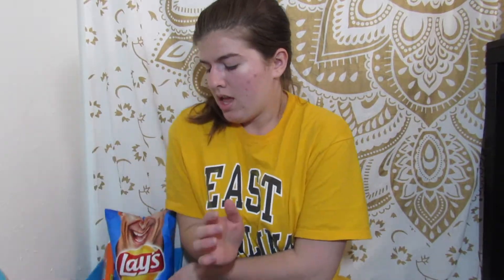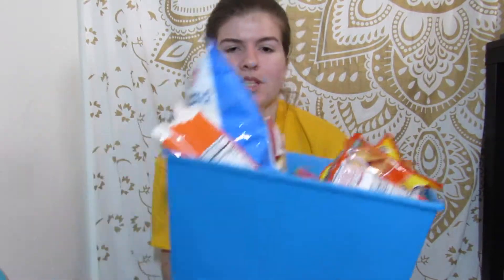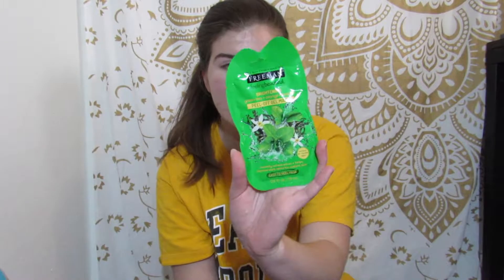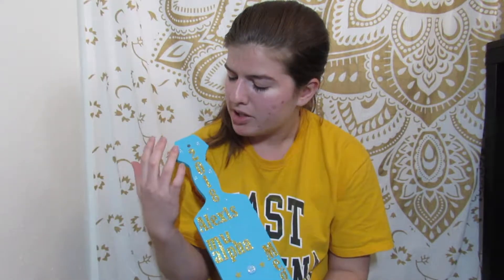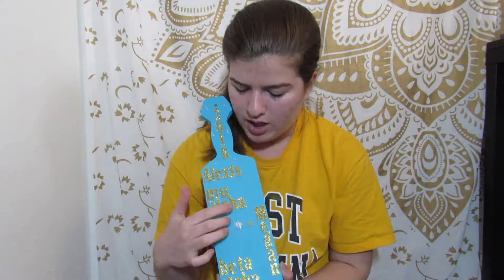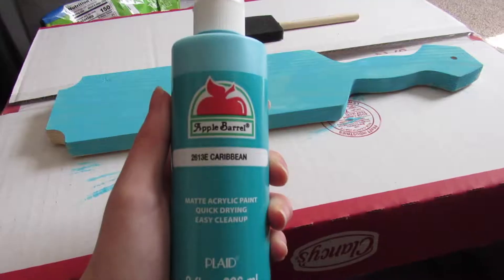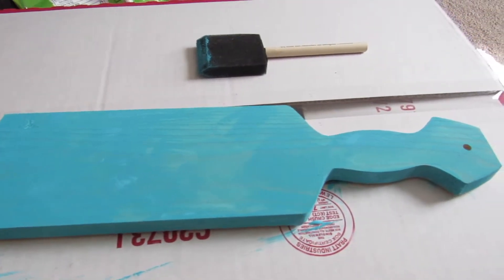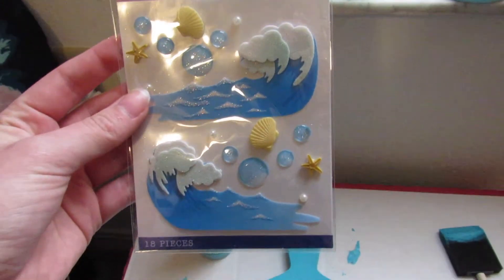How I Made My Sorority Paddle DIY + What I Gave My Big!